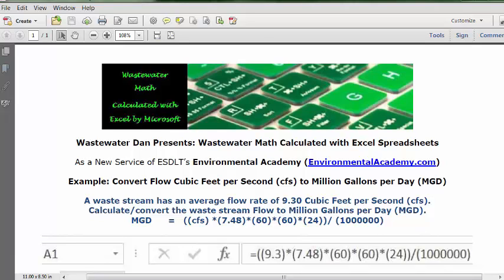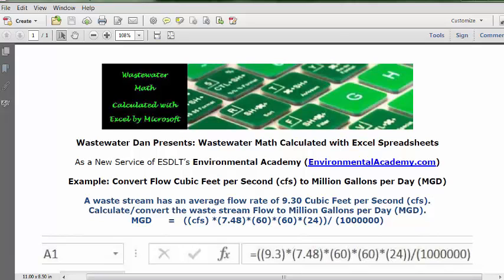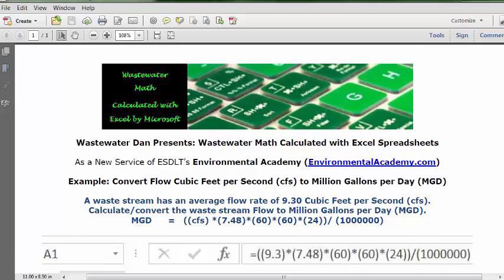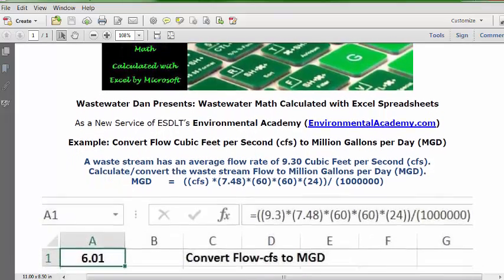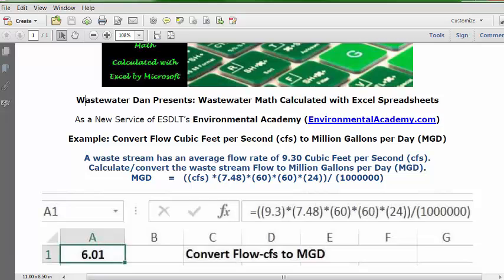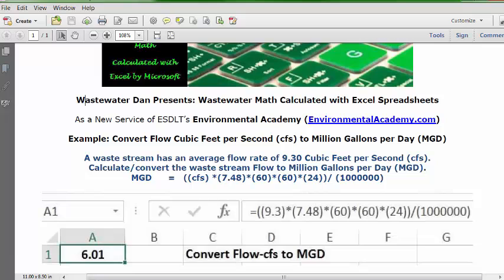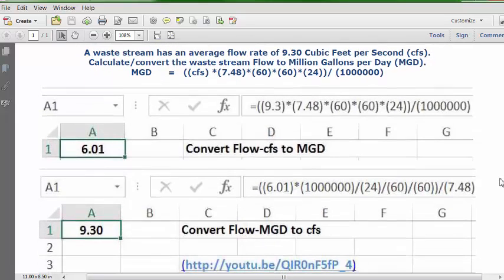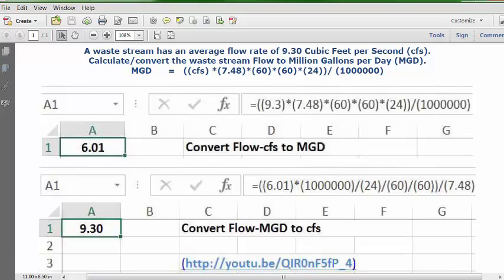Calculate/Convert Flow from cfs to MGD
WasteWater Math Educational / Tutorial Videos

Process Control-WasteWater Math Solution Videos

Explains basic formula format, discusses elements; Explain Acronyms cfs as Cubic Feet per Second and MGD as Million Gallons per Day, Explain conversion factors and math operators, and finally requests subscribing and interacting.